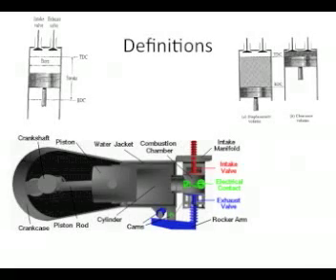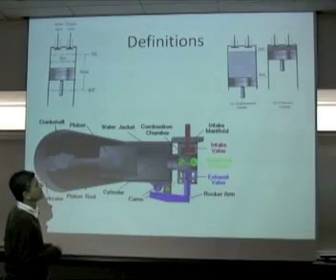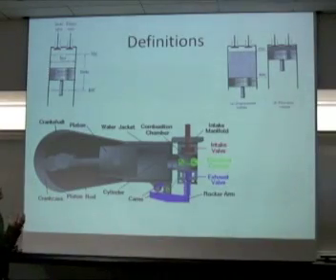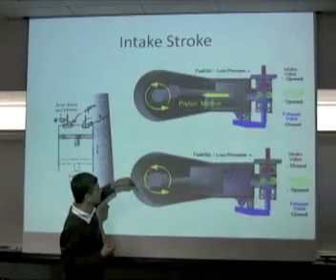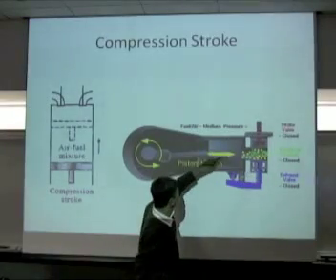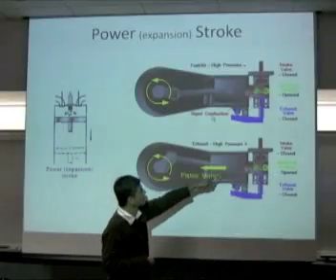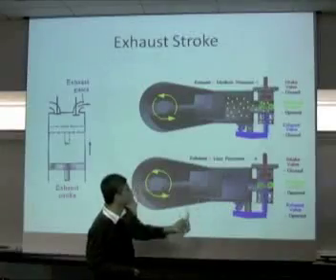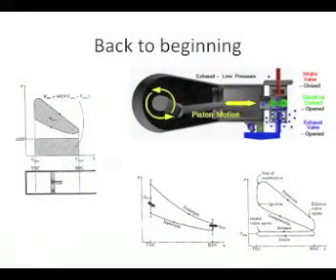ME2024 - W5D3 - 4 Stroke IC Engine Overview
Dr. Srinath Ekkad provides an overview of the 4 cycles of an IC Briggs and Stratton engine. Be sure to watch this prior to W5D3's dissection activity.
Note: This video has better sound quality than the previous video.